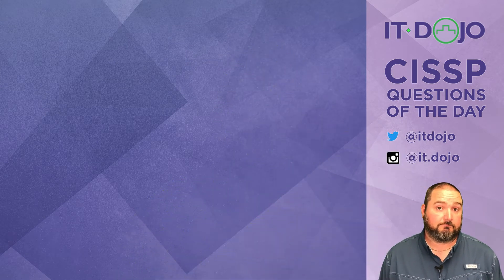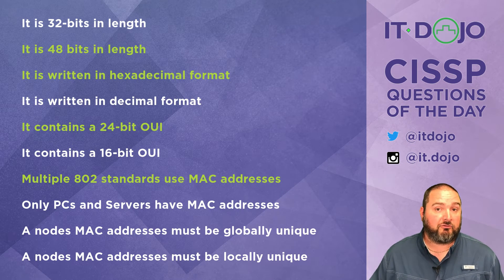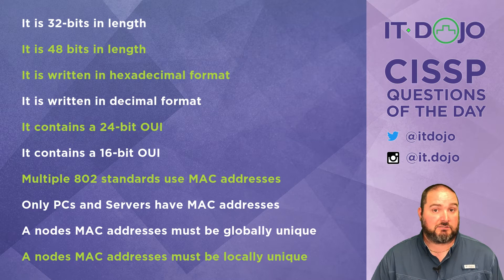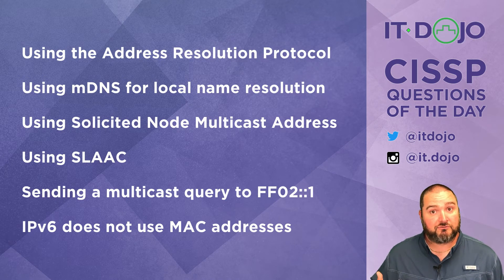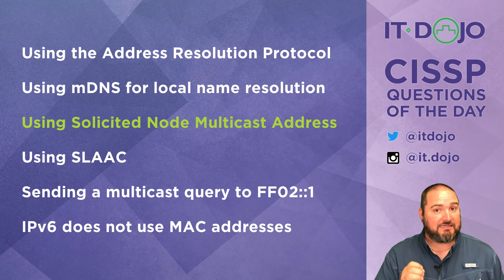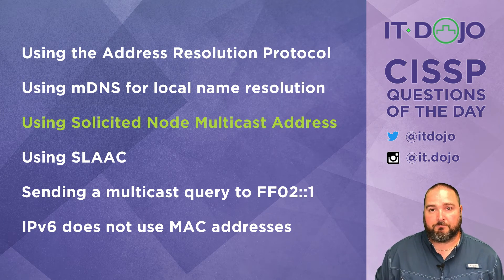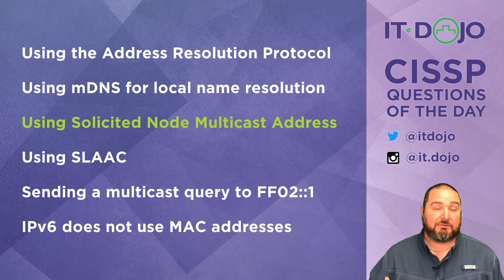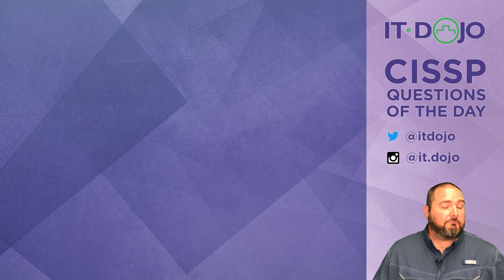CISSP Practice Questions of the Day from IT Dojo - #59 - MAC Addresses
IT Dojo offers free CISSP study questions for those who are preparing for their certification every day. In today's CISSP questions of the day from IT Dojo, Colin Weaver asks and answers questions related to MAC Addresses.